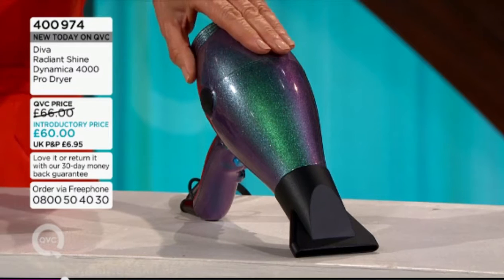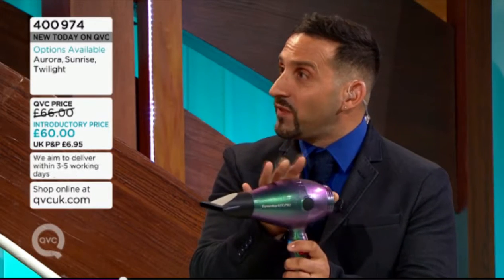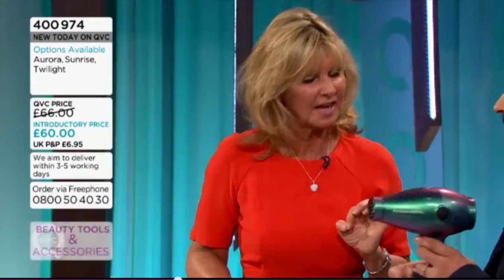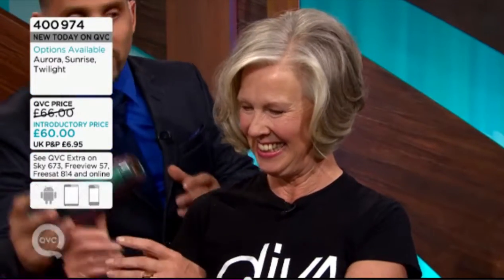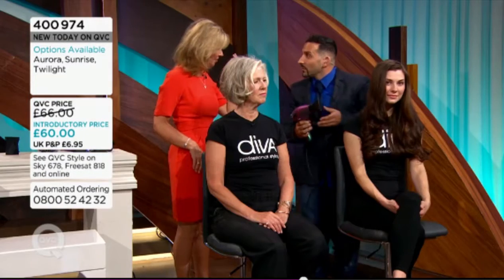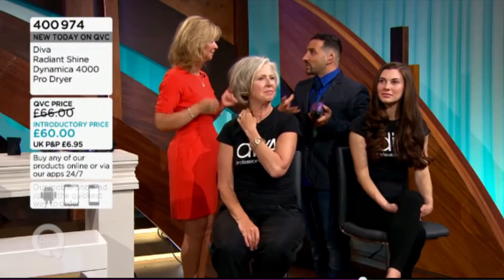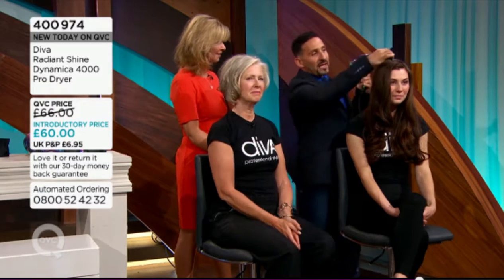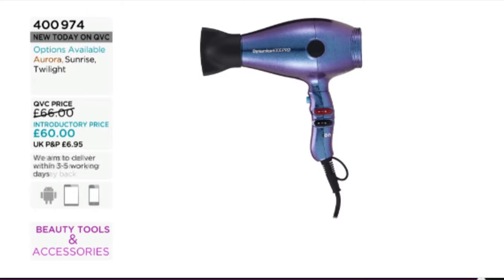JK QVC Dynamica 4000 copy